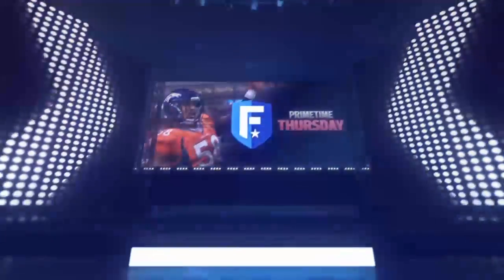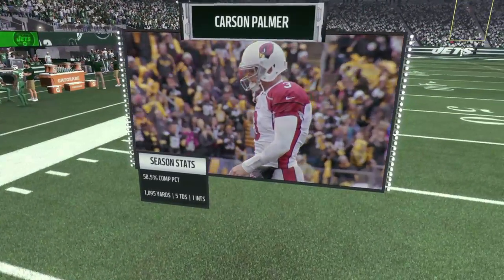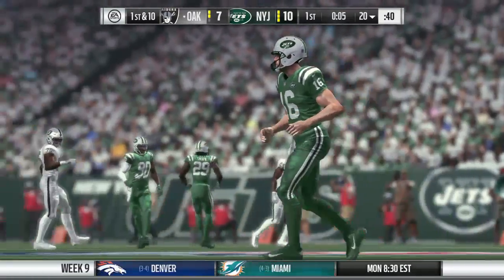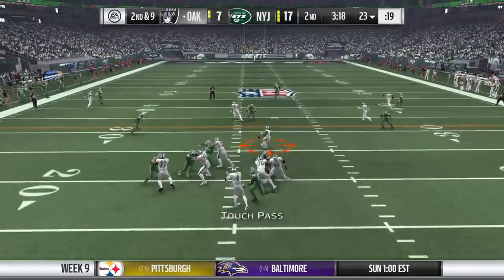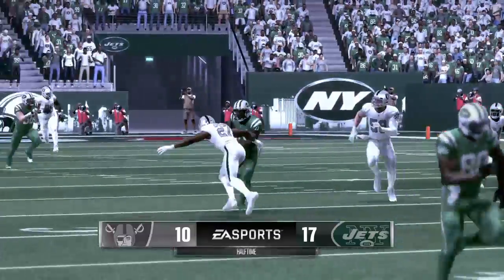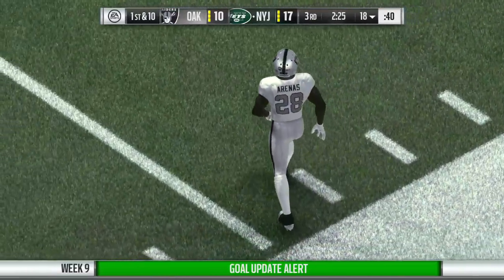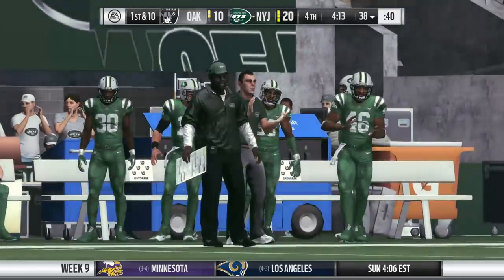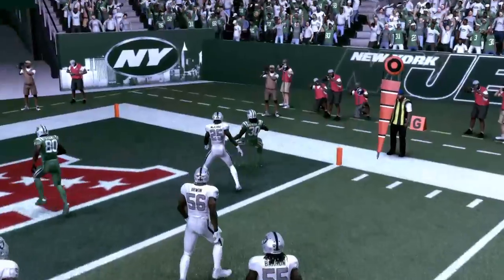AntDogg1963's Live PS4 Broadcast